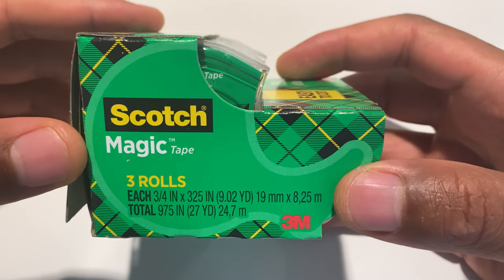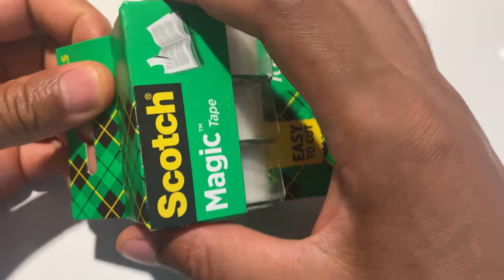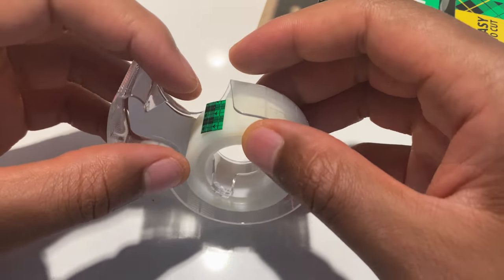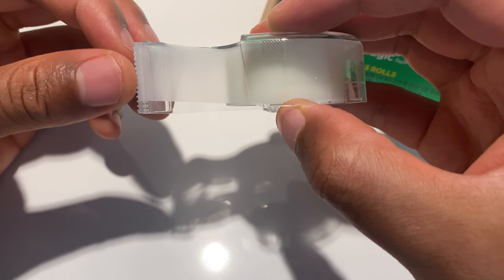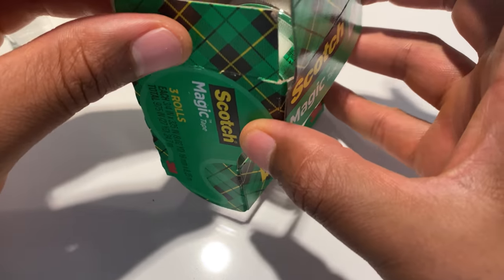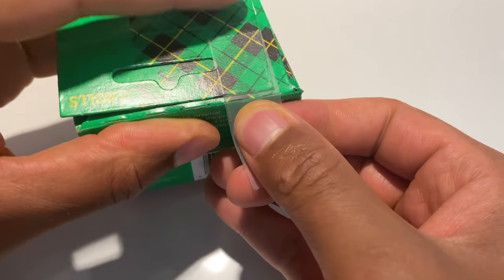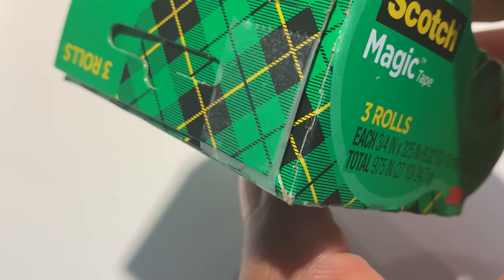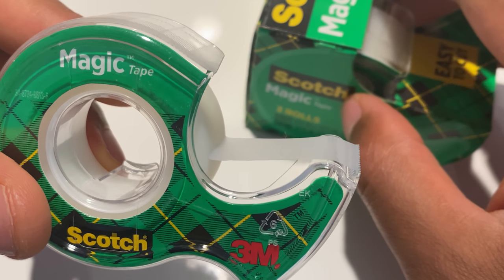Scotch Magic Tape Unboxing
Unboxing Scotch Magic Tape.